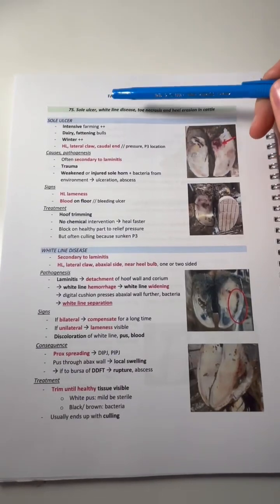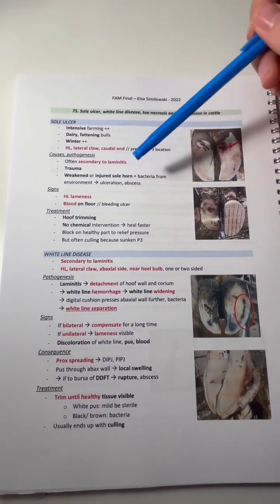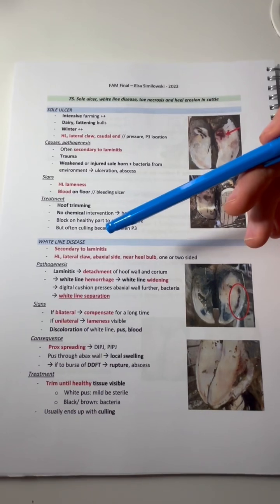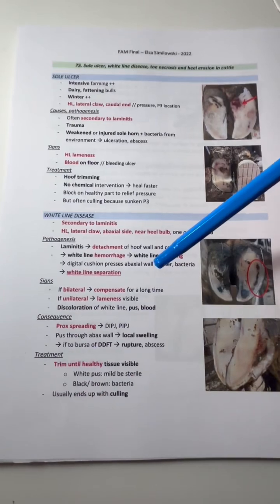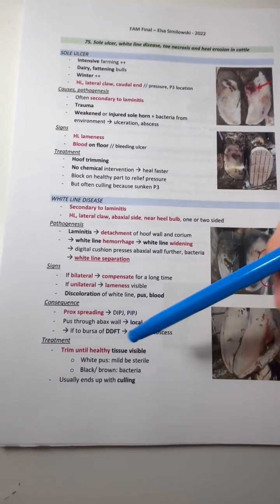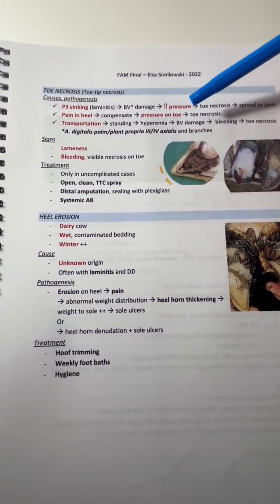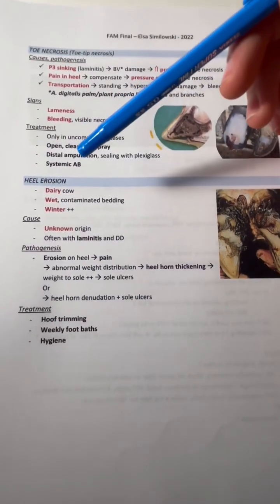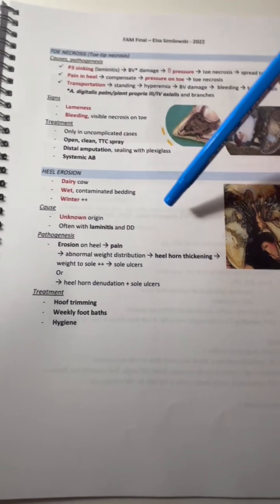Farm 26 : Sole Ulcer, White Line D, Toe necrosis, Heel erosion